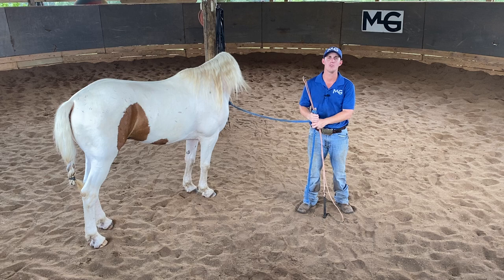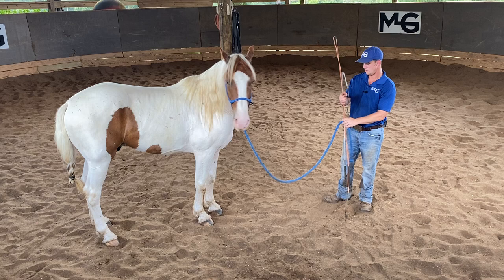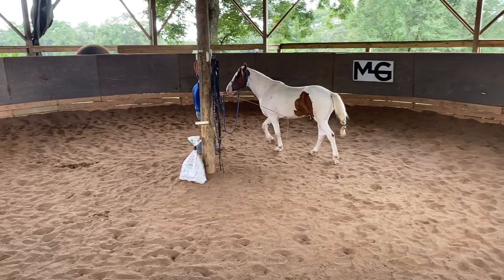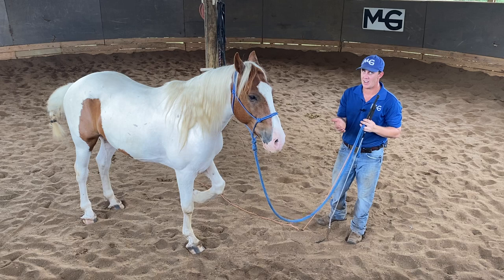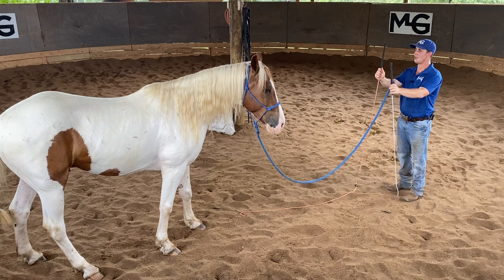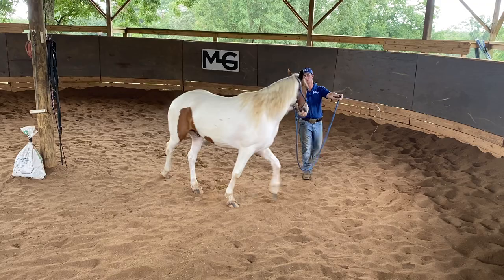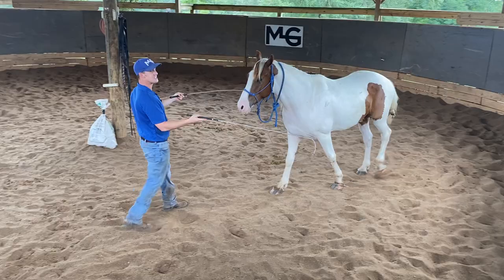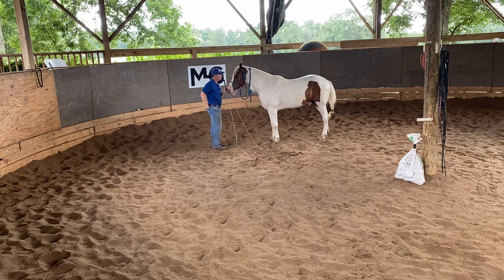Beginning Liberty With Tarzan Part 1 | The Horse Guru - Michael Gascon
Embark on the journey of beginning liberty training with Tarzan in Part 1, guided by The Horse Guru, Michael Gascon. In this video, discover foundational horse training techniques for fostering a strong bond and communication with your equine companion.

Horse Training With The Horse Guru - Michael Gascon